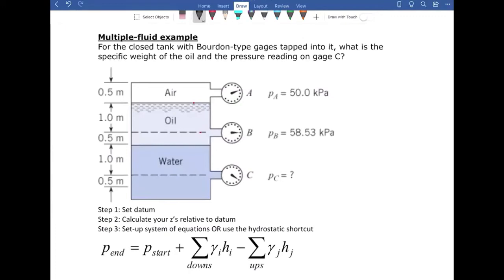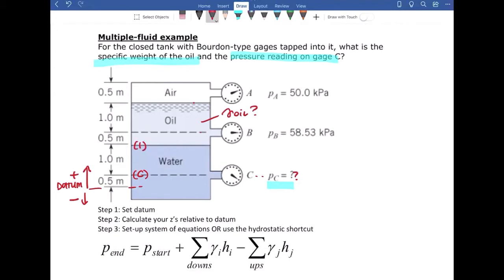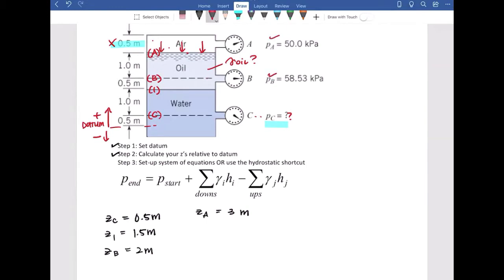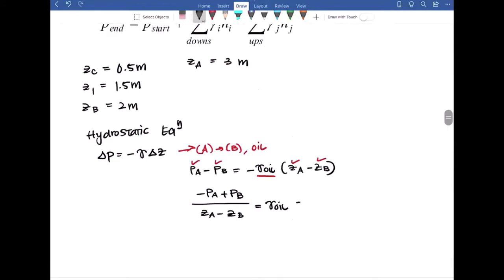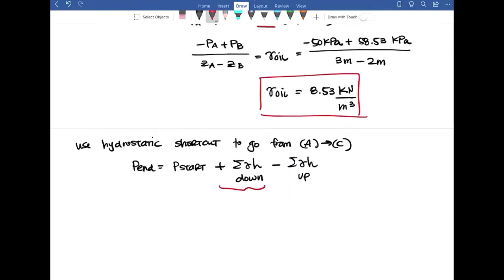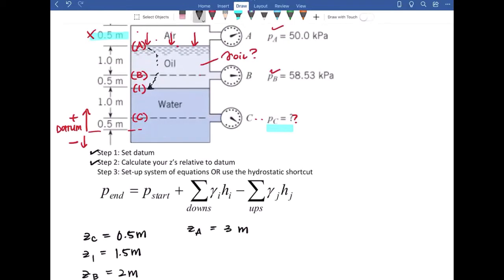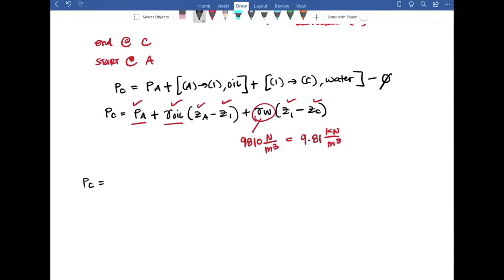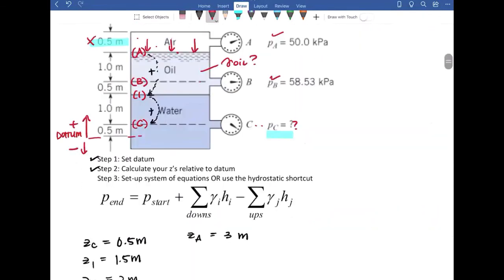Hydrostatic Equation with Multiple Fluids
The example in the video shows how you can use the system of the equation to solve an unknown through one fluid, and how the hydrostatic shortcut can be used for multiple fluids. Remember, as you go deeper your pressure increases (positive change), and as you go towards the the top of the fluid pressure decreases (negative change). I challenge you to repeat the example going from Pc to Pa. :)